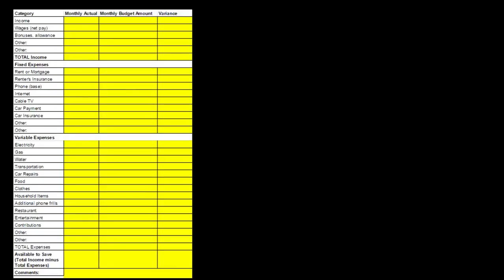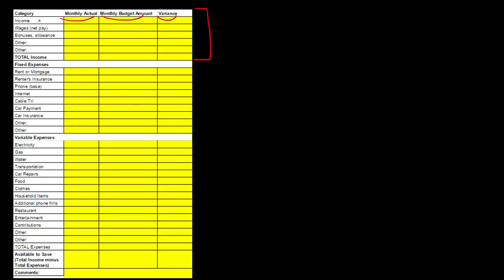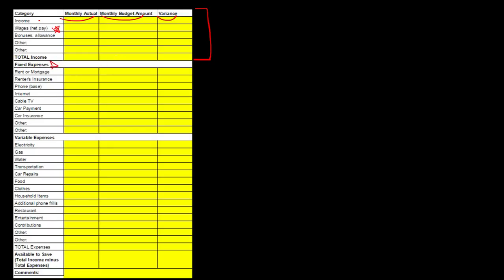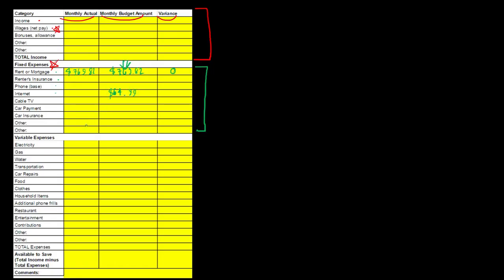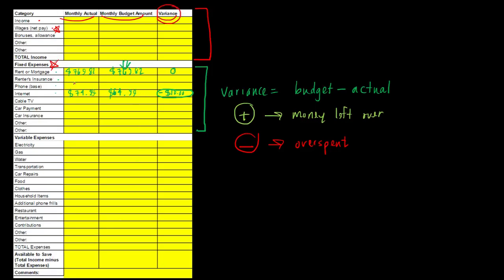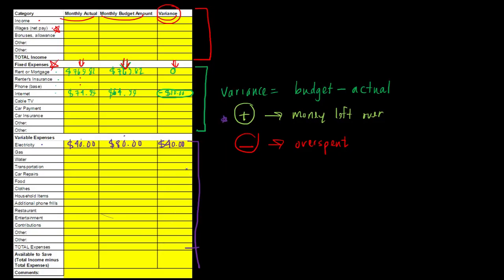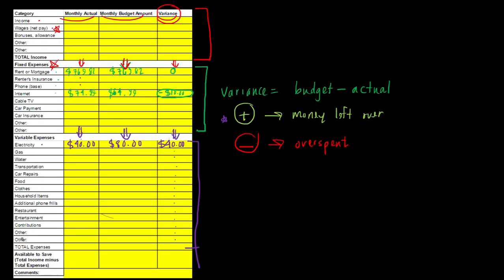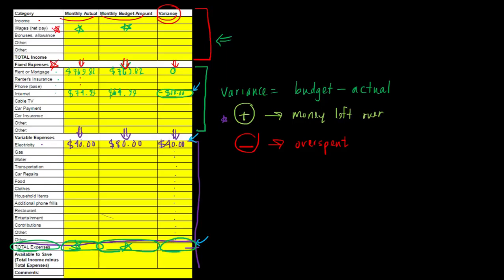BMA P3 P1